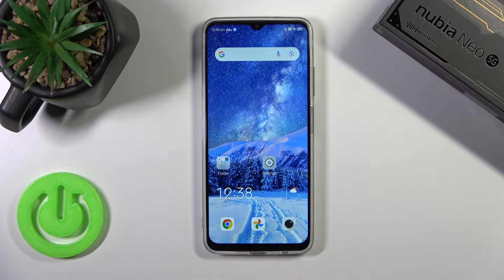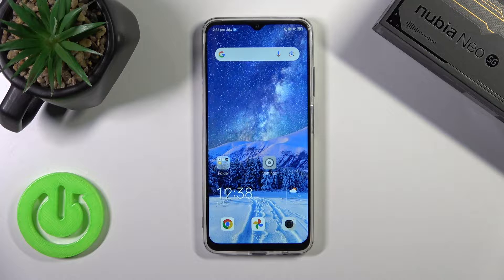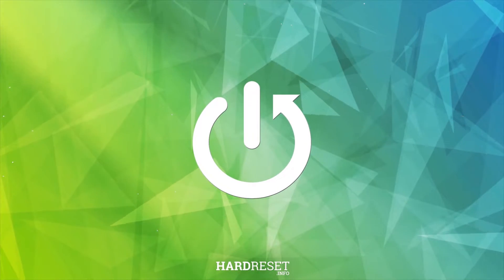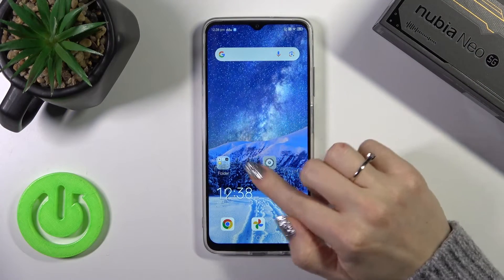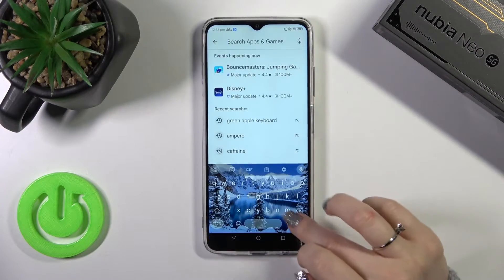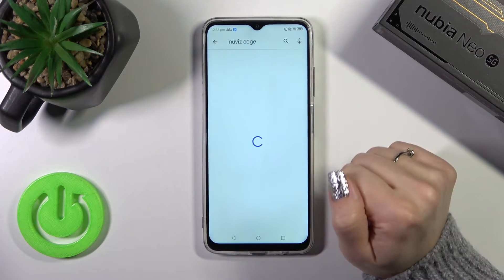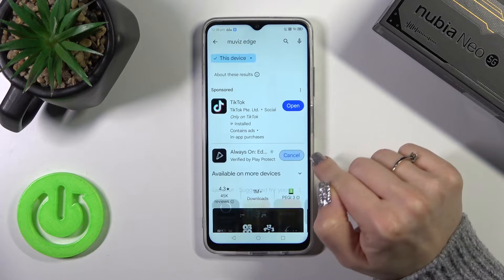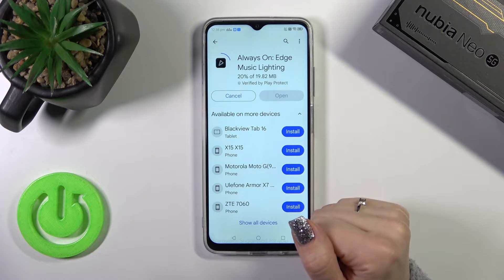How to Turn On AOD on NUBIA Neo 5G?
Find out more about NUBIA Neo 5G
We will show you how to set up the NUBIA Neo 5G Always-On Display so you can stay in the know with all the information you need at a glance. We will show you how to set up the NUBIA Neo 5G Always-On Display so you can stay in the know with all the information you need.

What is Always-On Display (AOD), and why might NUBIA Neo 5G users want to turn it on?
Can you explain the benefits of enabling AOD, such as staying updated on notifications without unlocking the device?
How can users turn on AOD on their NUBIA Neo 5G, and what customization options are available to personalize the AOD experience?